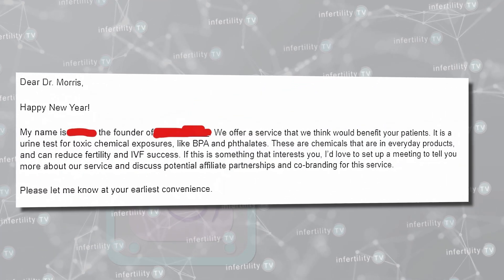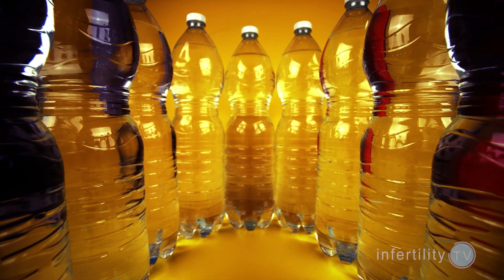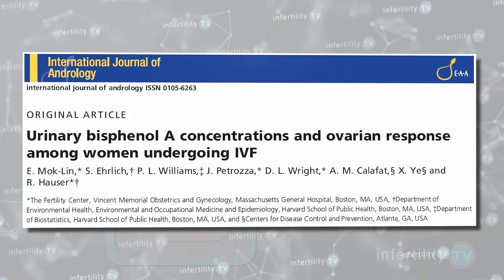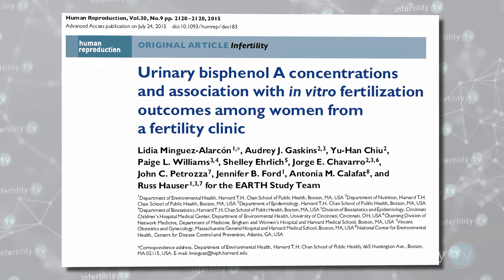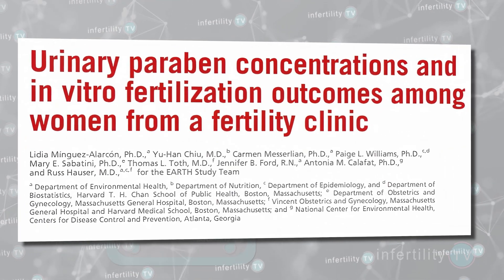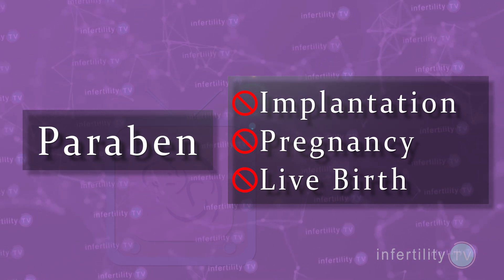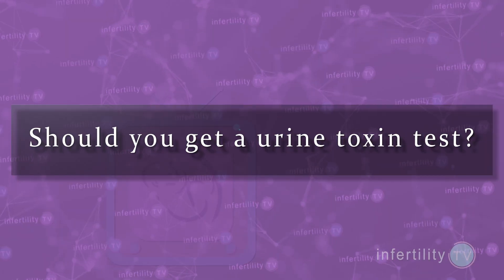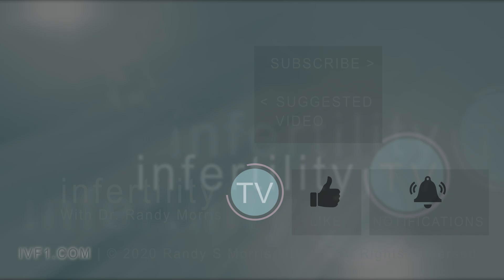Do environmental toxins cause IVF failure?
Nobody wants to experience an IVF failure. Could environmental toxins like BPA or phthalates be responsible for IVF failures?  Get the answers you need from Dr Randy Morris MD-The BOARD CERTIFIED fertility expert. Dr Morris offers weekly TTC tips on InfertilityTV

Chapters
0:00 Introduction
0:42 What is BPA?
1:09 Can you measure your BPA exposure with urine tests?
1:26 Could BPA theoretically cause fertility problems?
1:44 Does BPA reduce IVF success?
3:34 Can parabens reduce IVF success?
4:15 Do Phthalates have an impact on IVF success?
5:44 Should you get a urine toxin test?